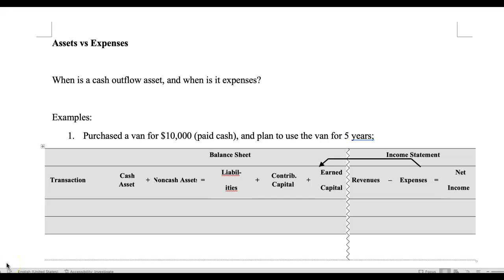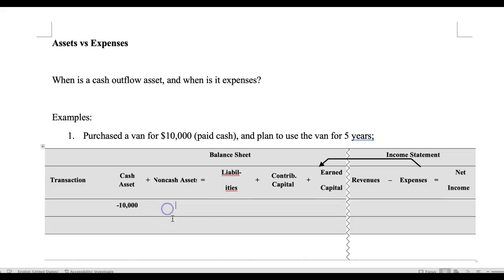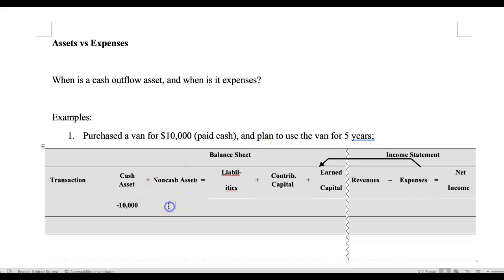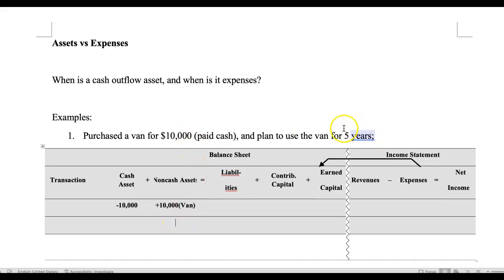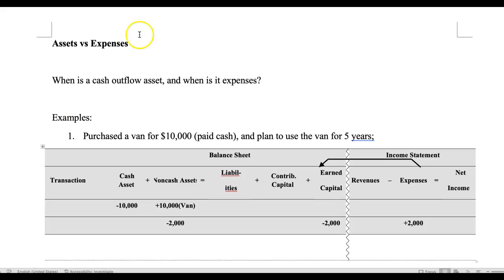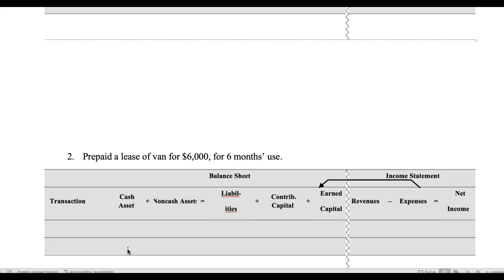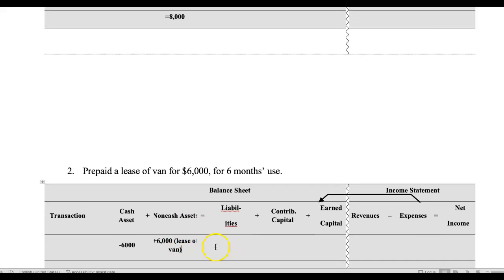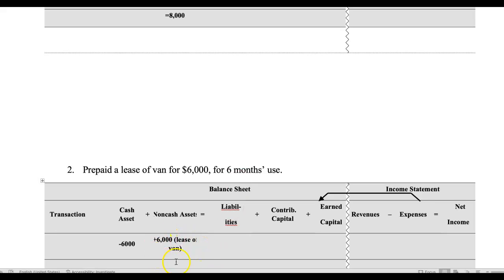assets vs expenses